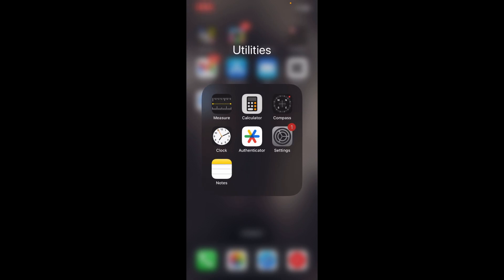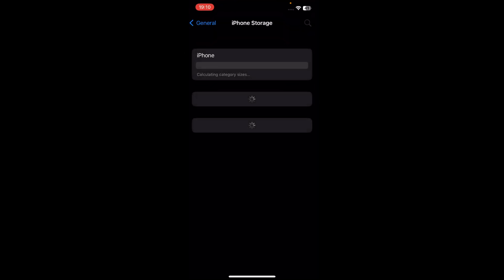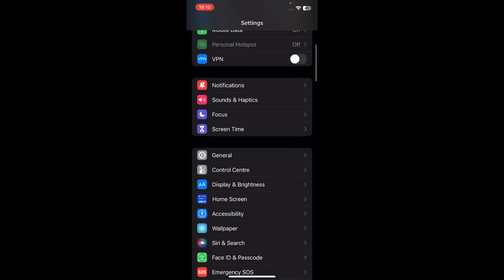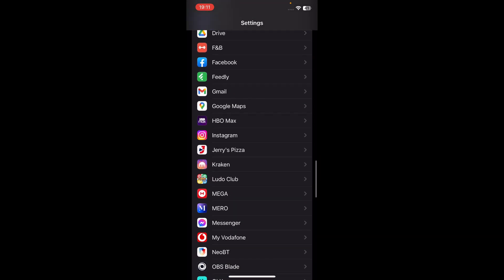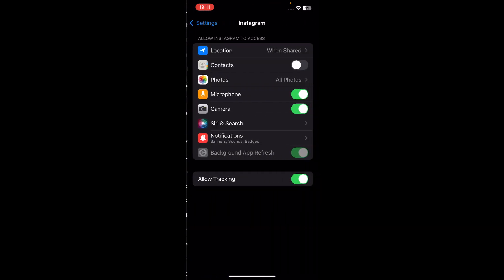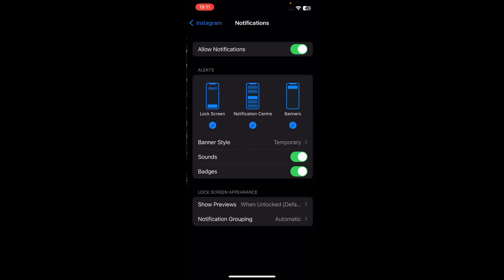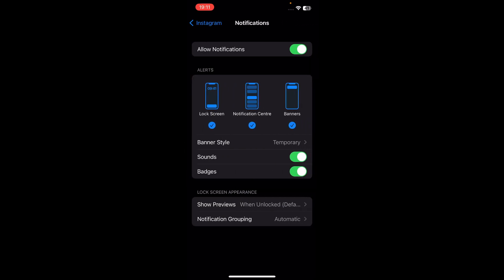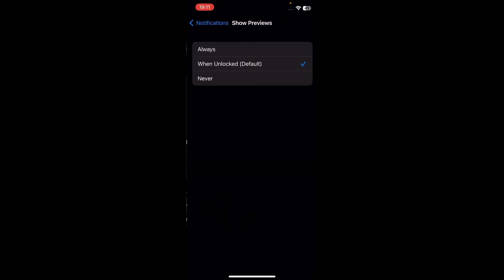How To Hide Names On Instagram Notifications (Full Guide)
This quick video explains how to hide names on instagram notifications.